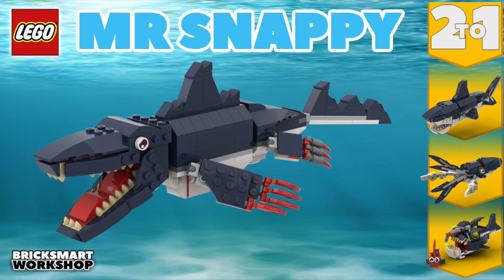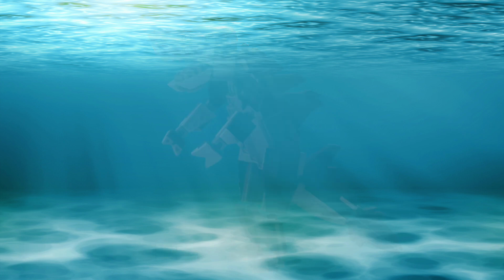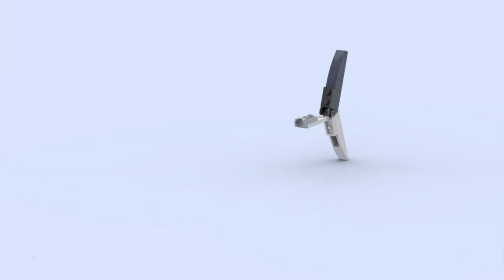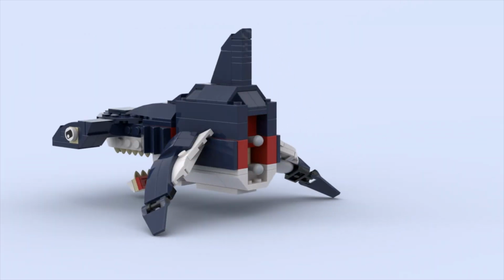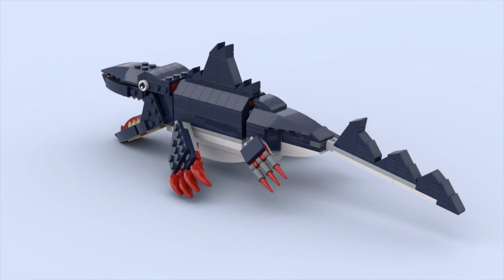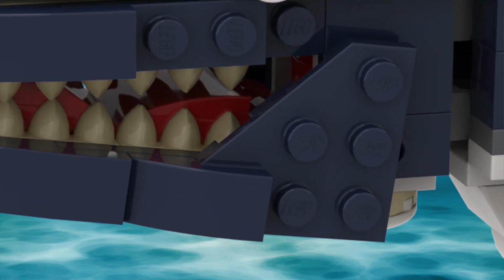Mr Snappy MOC LEGO 31088 2 to 1 Alternate Digital Build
This Mr Snappy MOC LEGO 31088 2 to 1 Alternate Digital Build features Mr Snappy from my Hungry Sharks! (Deep Sea Creatures Part 10) video. If you have TWO LEGO 31088 Deep Sea Creatures sets you can follow along with the video or you can buy the pdf instructions from Rebrickable if you prefer: